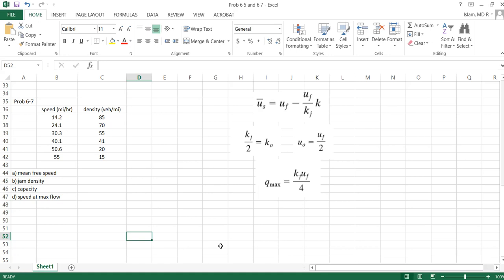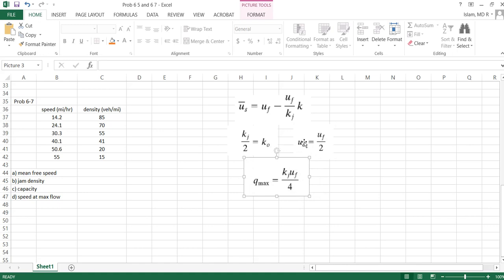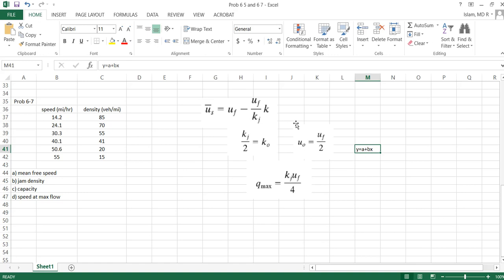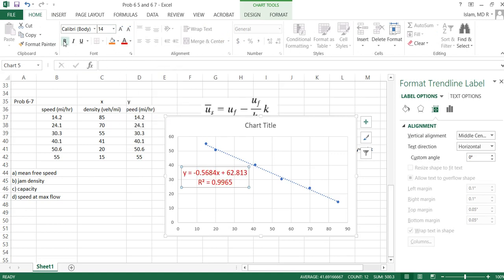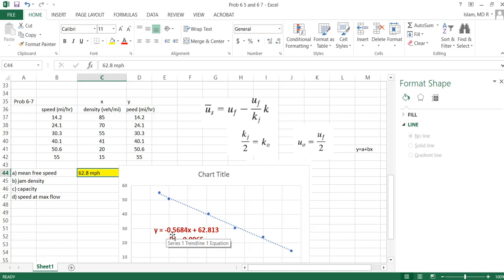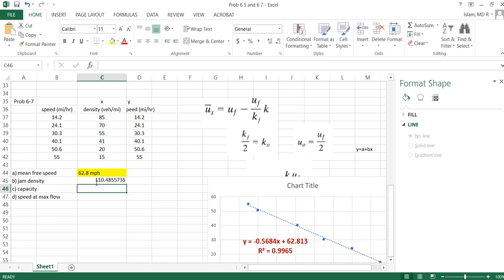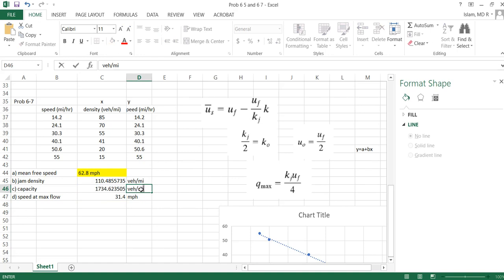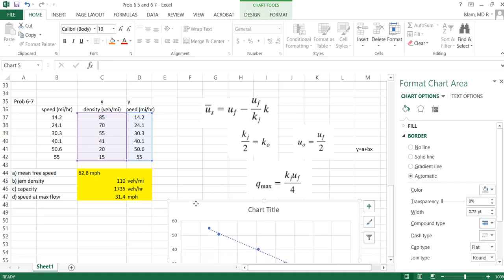Example on Greenshield model for traffic flow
For traffic class